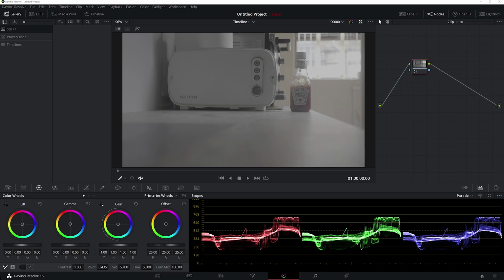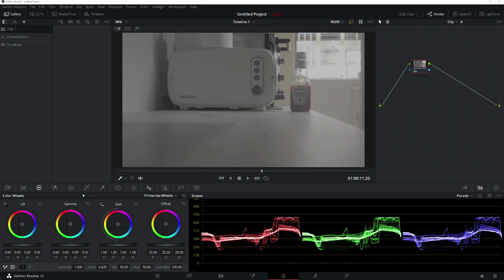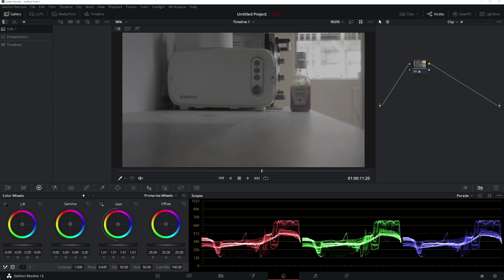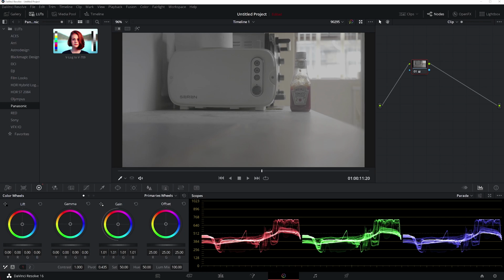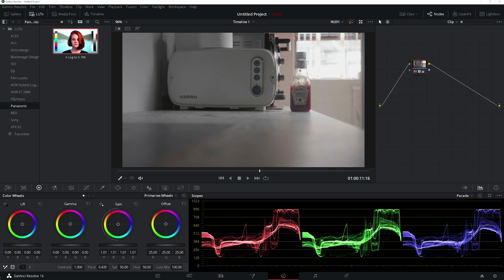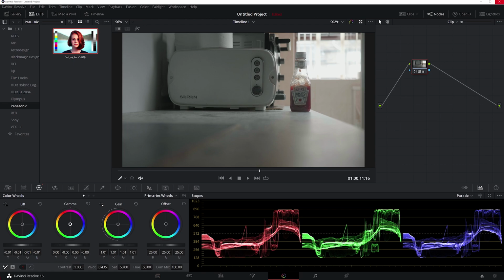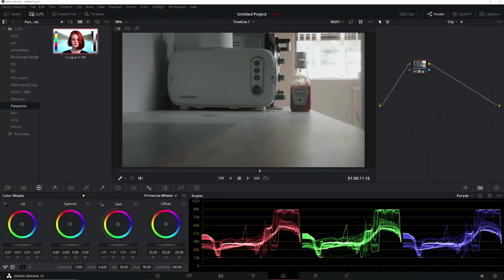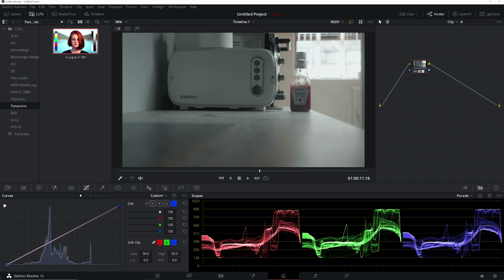Colour Grading in Davinci Resolve (Beginners Guide)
This Tutorial is for newbies to Colour Grading in Davinci Resolver,

Any questions or anything you are struggling with feel free to post your questions below in the comments or email.